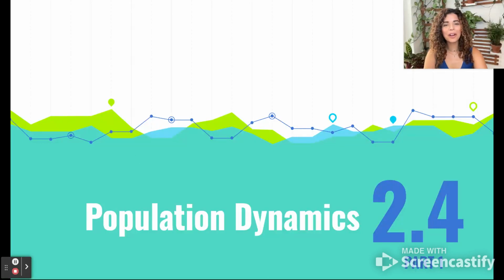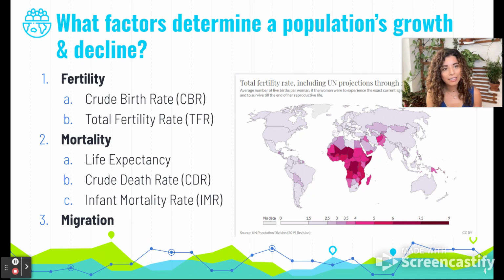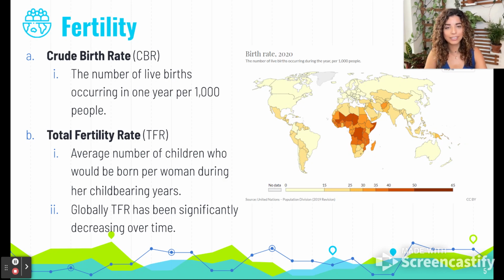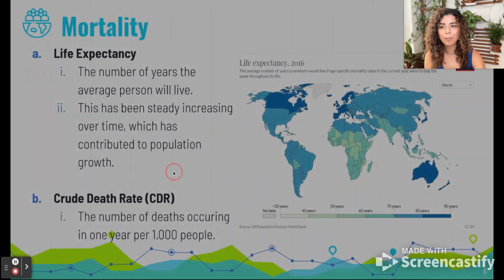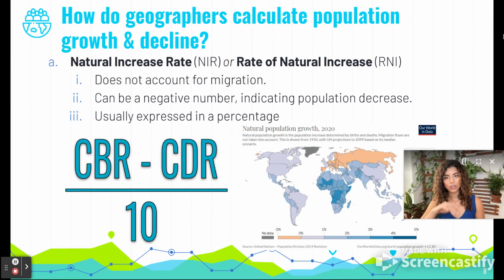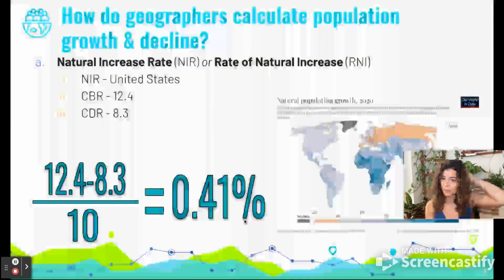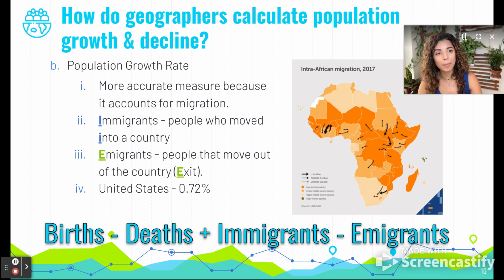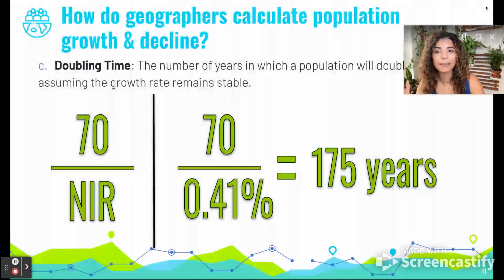2.4 Population Dynamics Pt.1